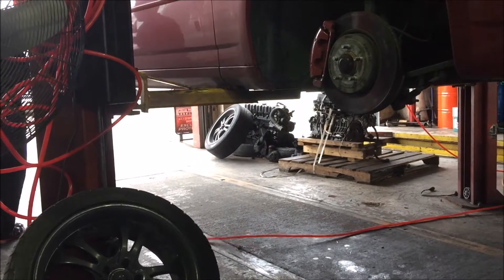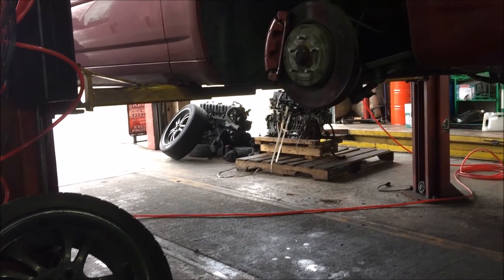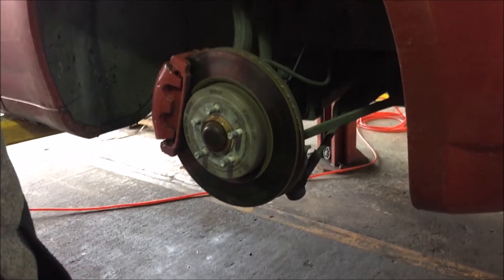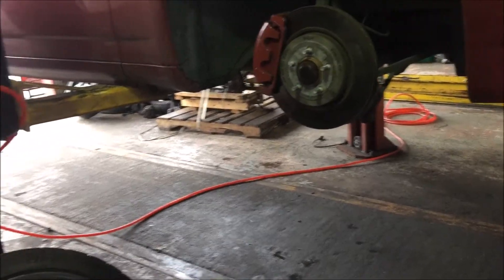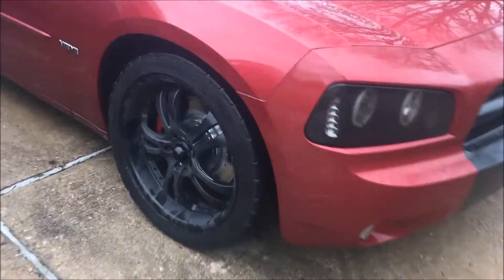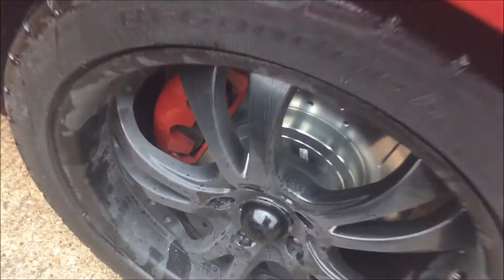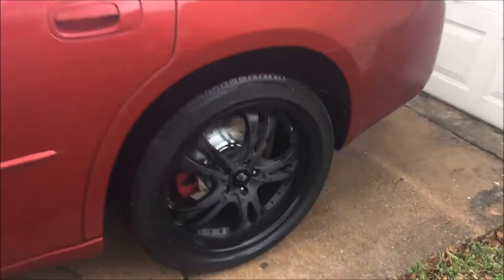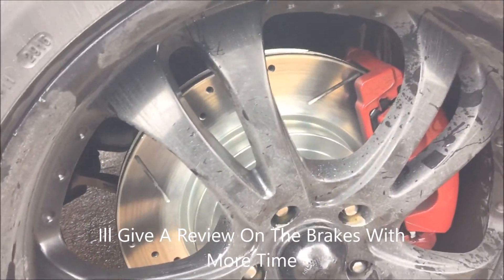Dodge Charger Drilled & Slotted Rotors